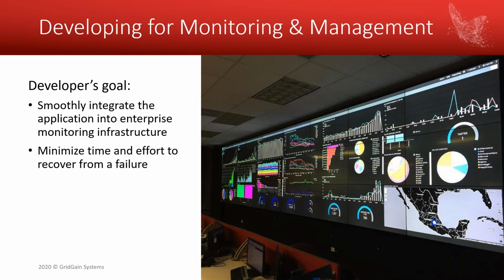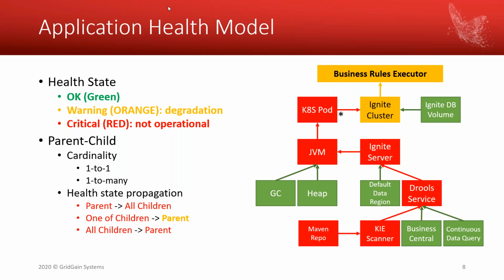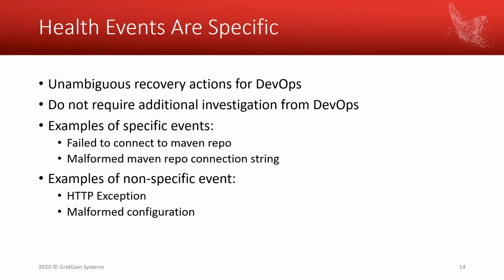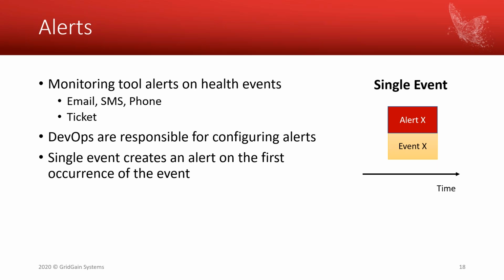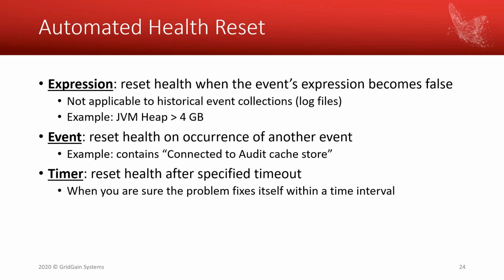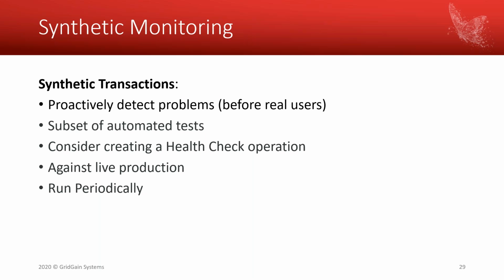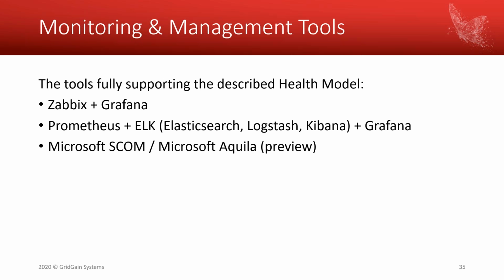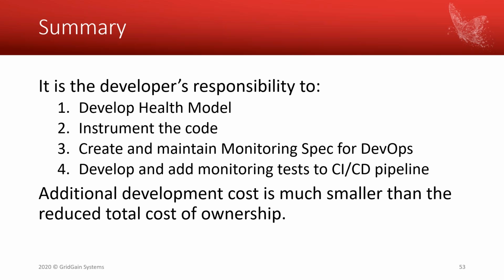Apache Ignite Workshop Developing Applications That Are Easy to Manage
Typically, operations exceed fifty percent of the cost of an IT system’s life cycle. By developing applications that can be easily managed, developers can significantly reduce the cost of ownership. Manageability is especially important for distributed applications because they are especially complex and often mission-critical.

In this workshop, Alexey discusses the following topics:
- Methods for using Apache Ignite to develop manageable applications
- The monitoring and managing tools that Ignite provides
- Use cases that use popular third-party tools to monitor Ignite